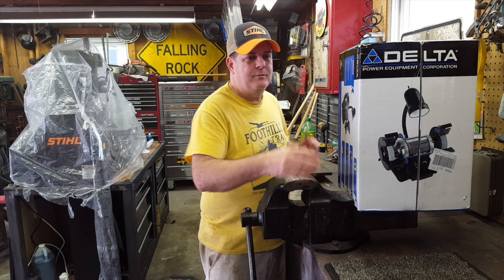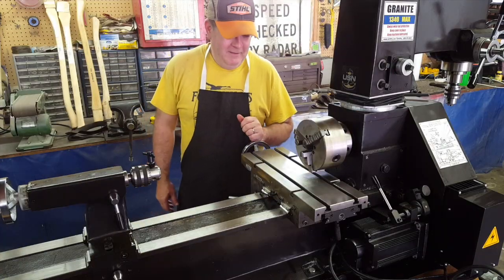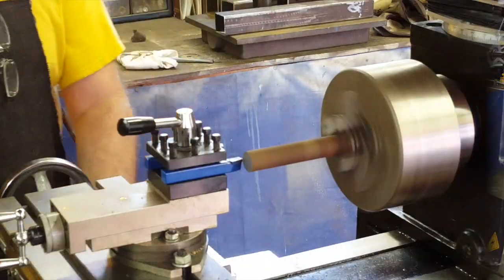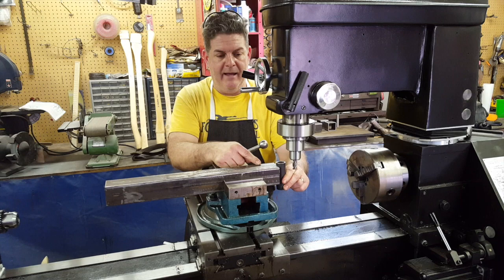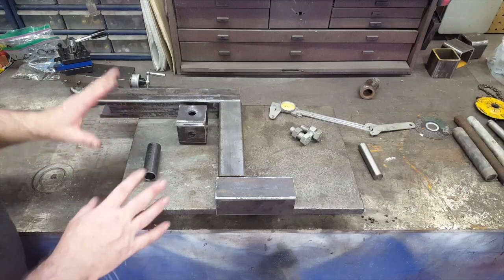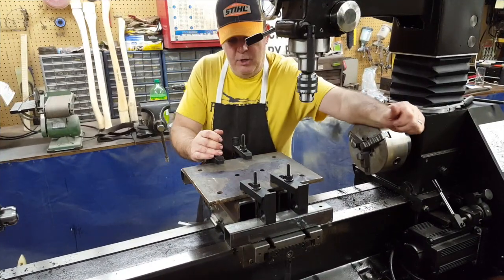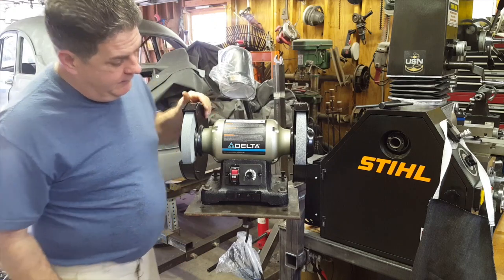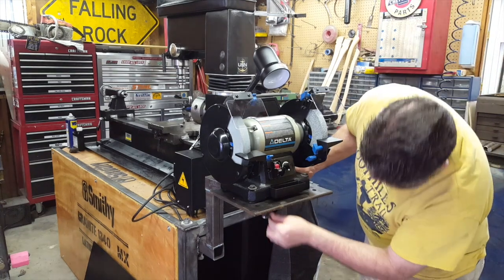Smithy Granite 1340 Max Grinder Mount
We use the Smithy 1340 Max to build a custom grinder and tool mount.

Other Smithy 1340 Max videos...